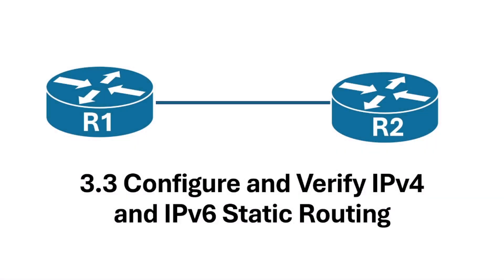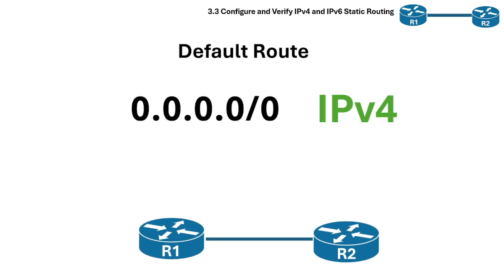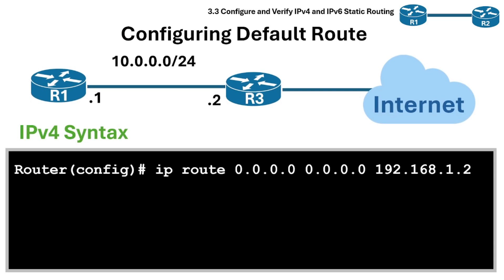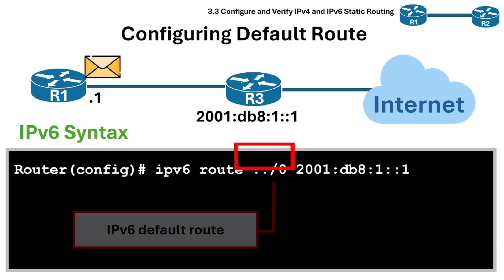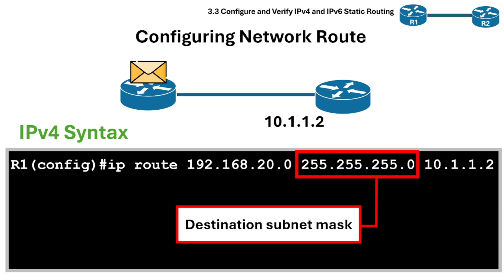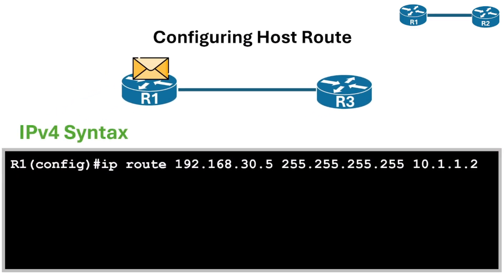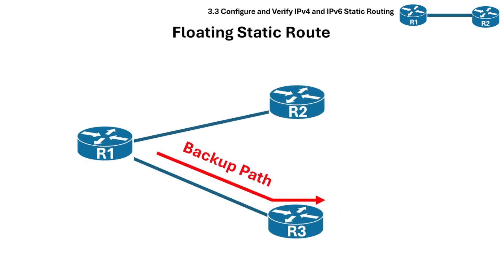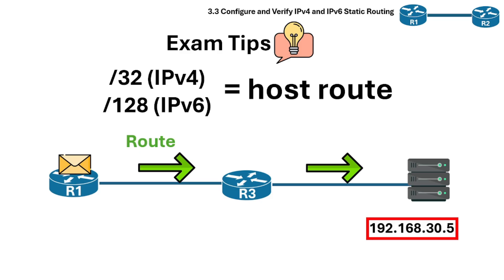CCNA Study Reviewer - 3.3 IPv4 and IPv6 static routing (with Flashcards)